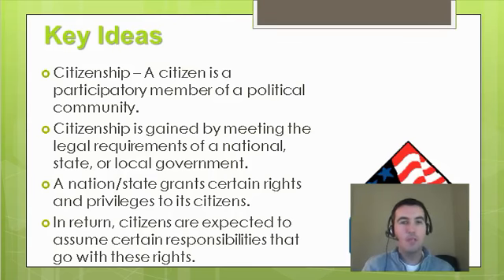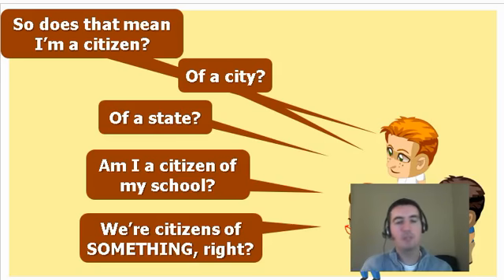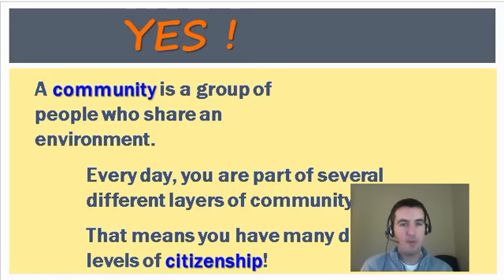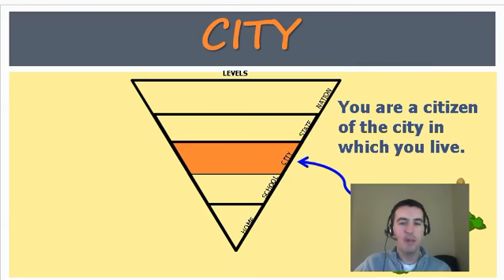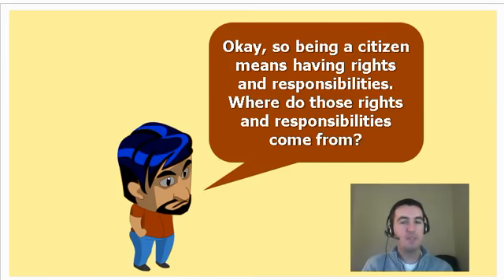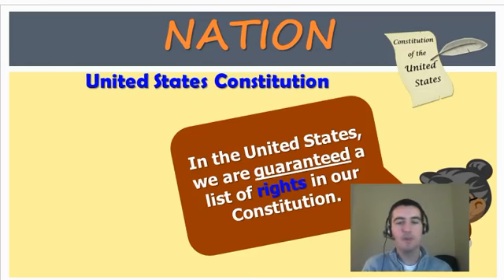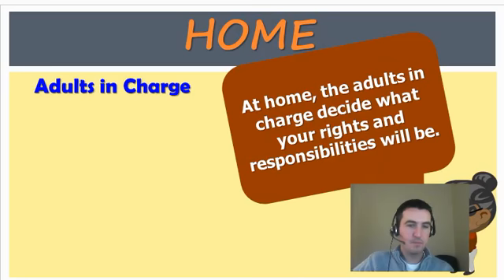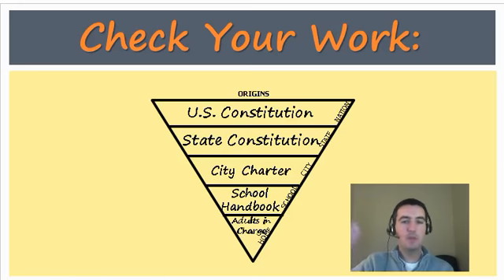Levels of Citizenship